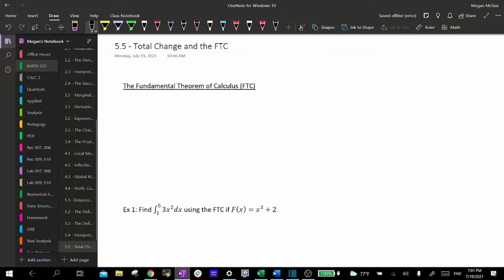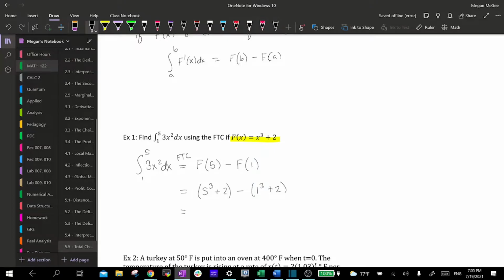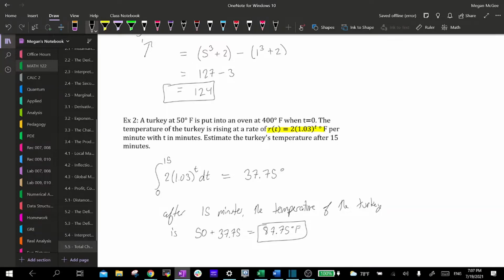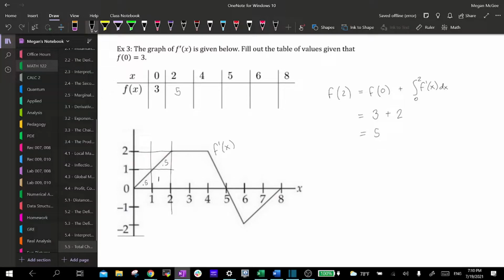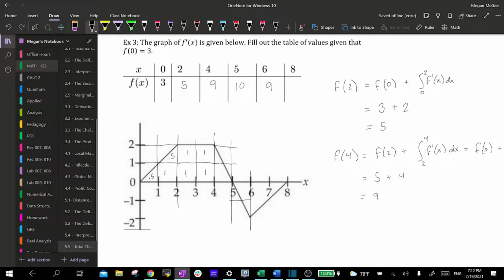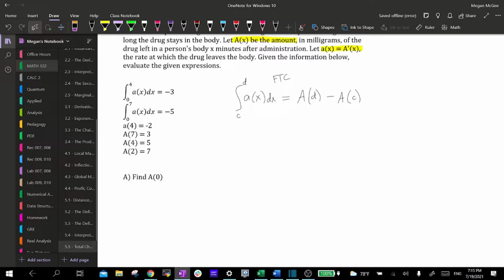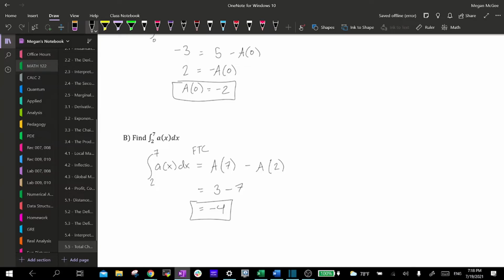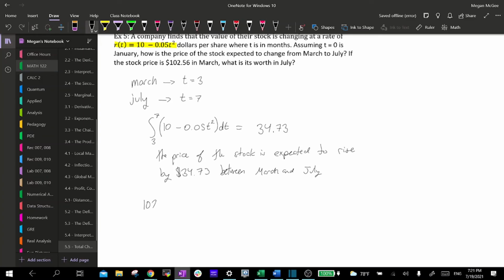Section 5.5 - Total Change and the FTC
This is the twenty-seventh lecture for MATH 122 at the University of South Carolina taught by Professor Megan McGee for the asynchronous course during summer 2021. Do not forget to complete the comprehension quiz after watching this lecture.